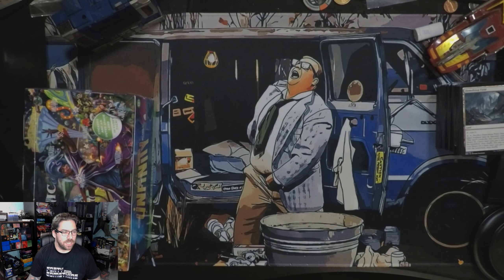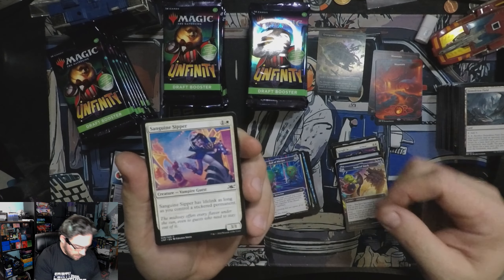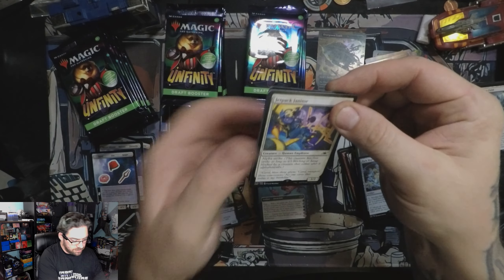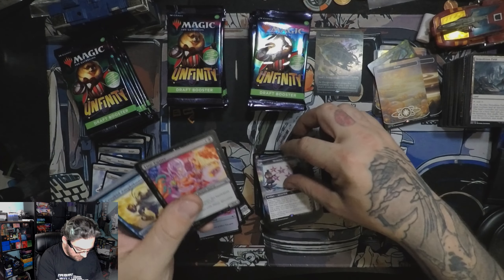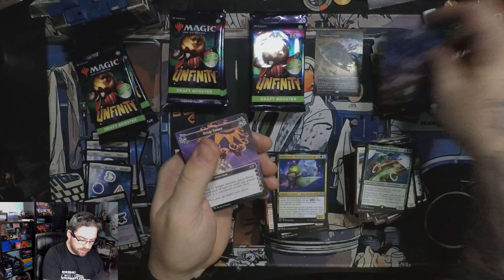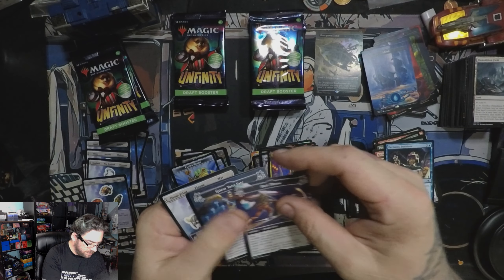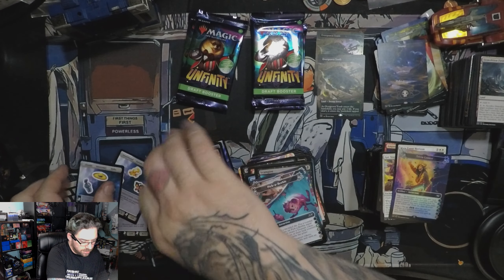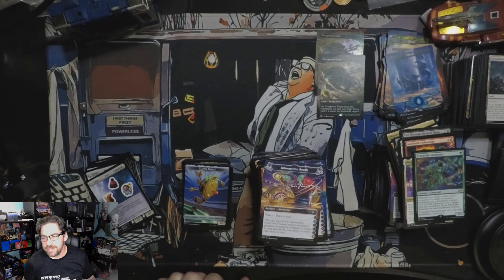Unfinity lightning round box opening #4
I open a unfinity draft box in the search for shocklands , the wonderful @AGirlNamedRon made an appearance and she inspiried me to do this and is way better. be sure to give her a sub and watch some content!